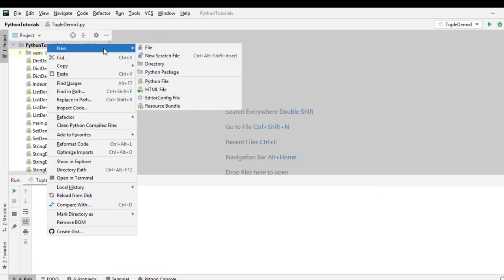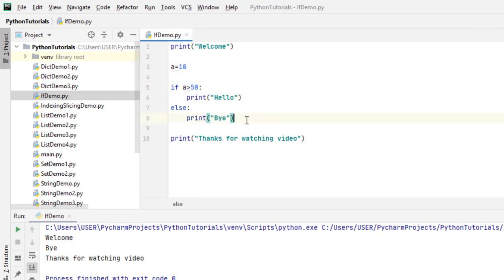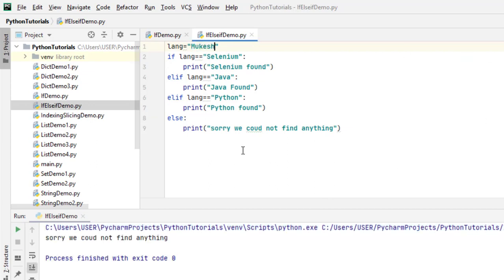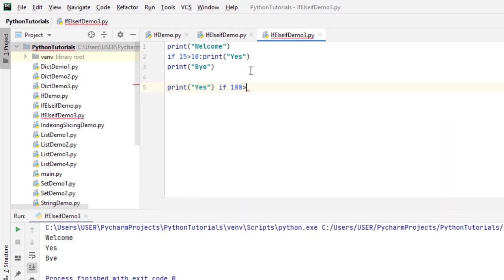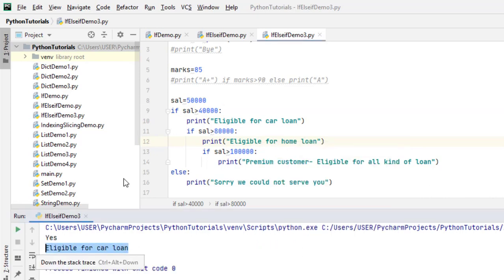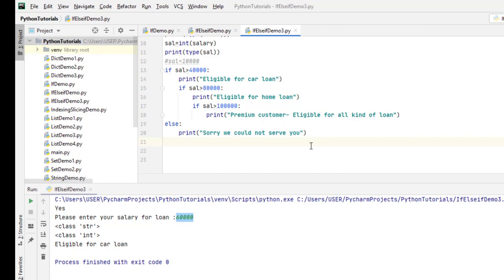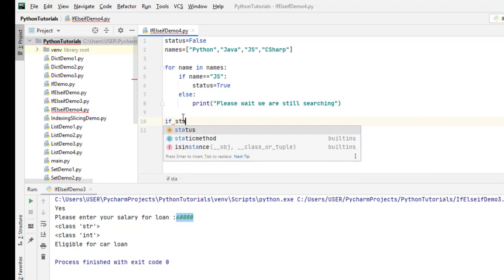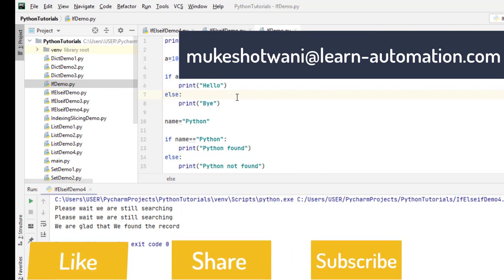#9 Conditional Statement in Python -If, else, elif nested if- Python Tutorials For Beginners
In this video, we will talk about Conditional statement or we can call them decision-making statement in Python. We will discuss different types of statements like if condition, if-else condition, else if which is also called elif and nested if condition.